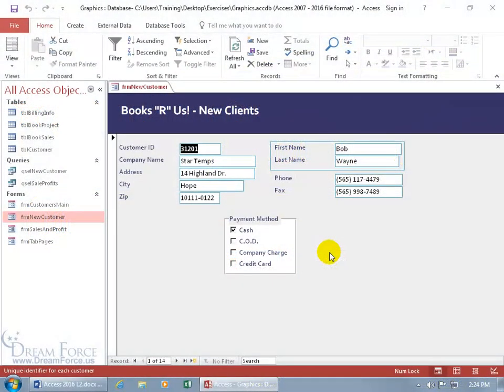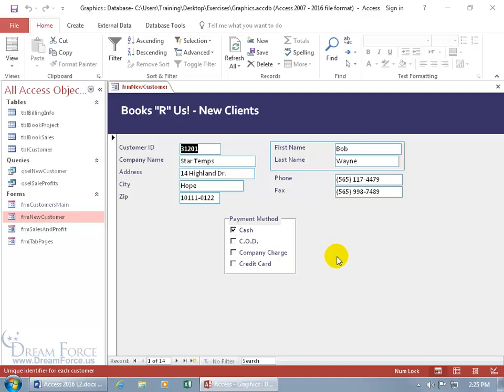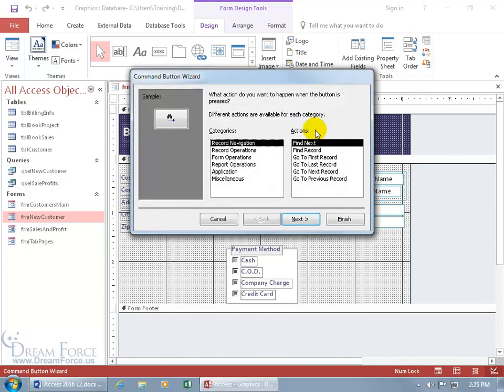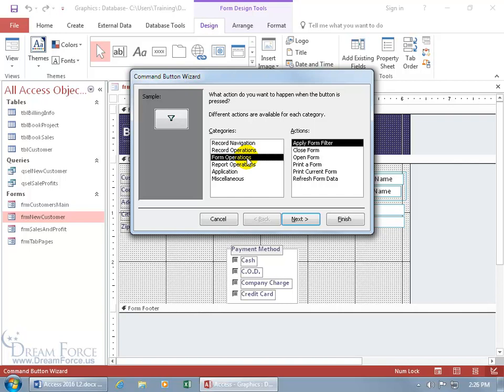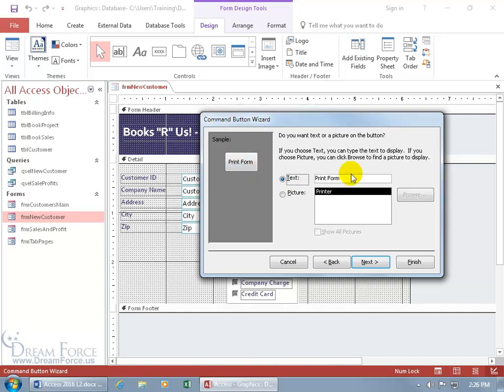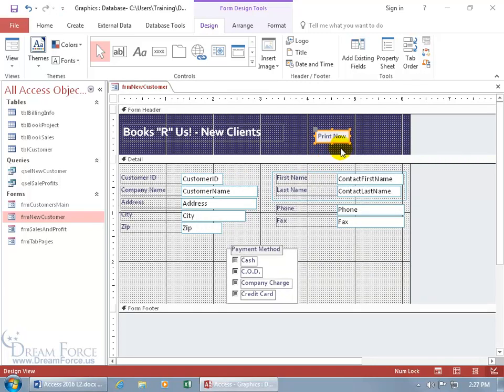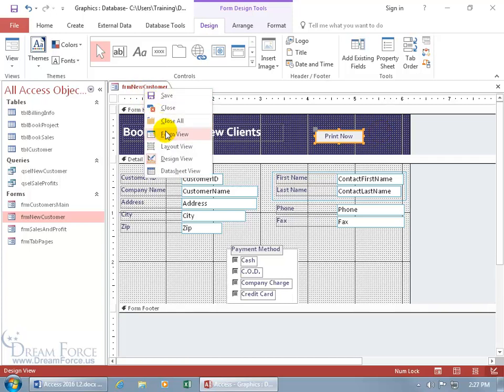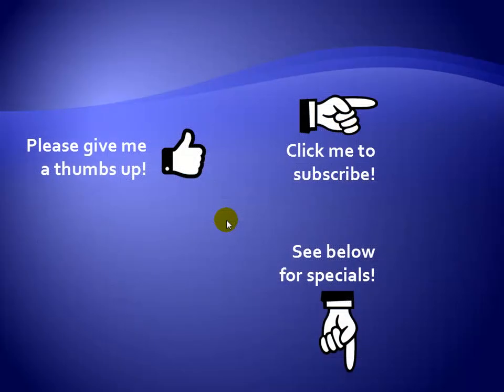Microsoft Access 2016 Forms: Command Button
Microsoft Access 2016 training video on how to add a Command Button to your Forms, which can be used to execute a simple command like closing a Form to custom commands.